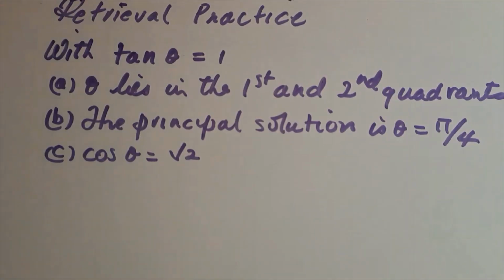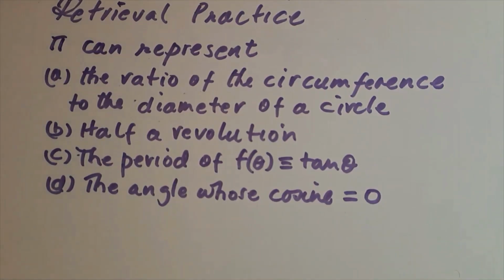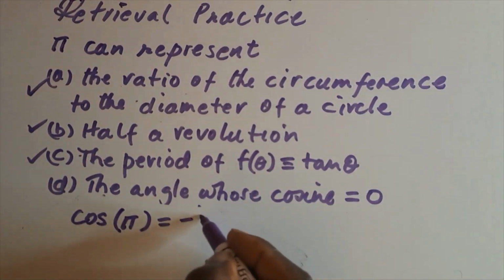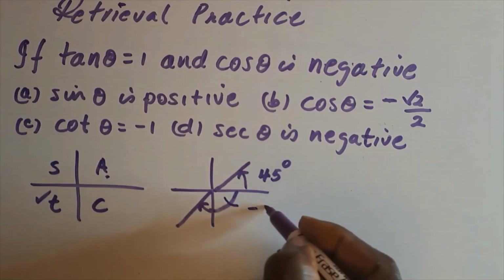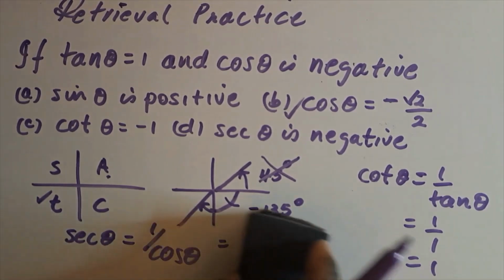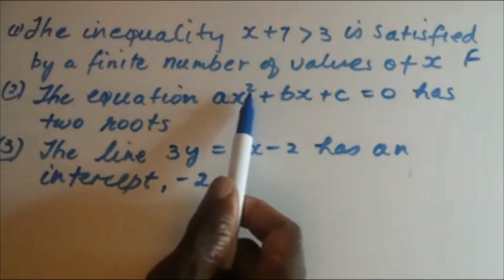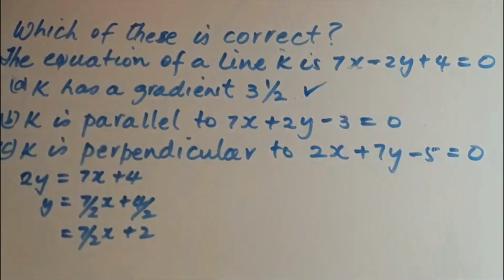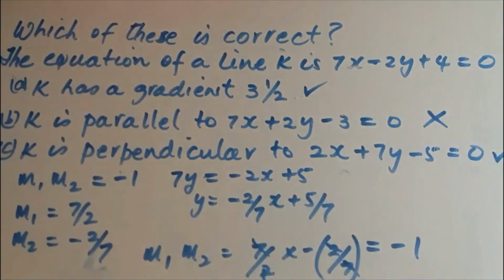Problems and Solutions: Trigonometry and Coordinate Geometry 1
Retrieval Practice problems based on Trigonometry and Coordinate Geometry